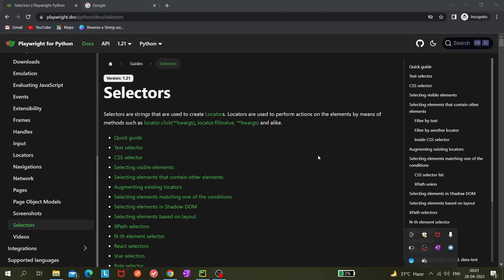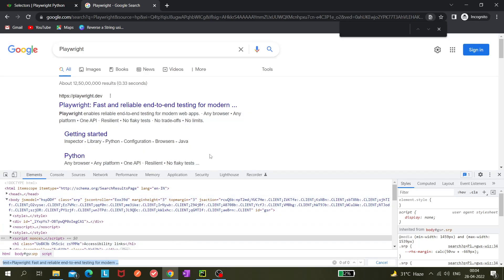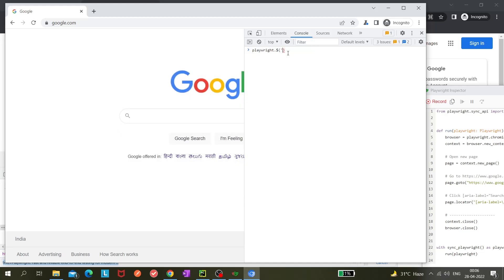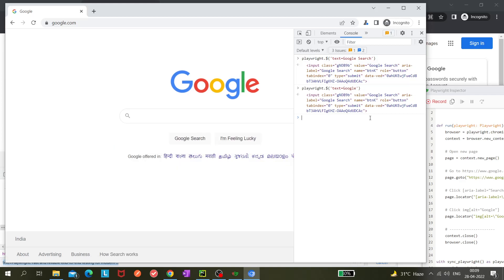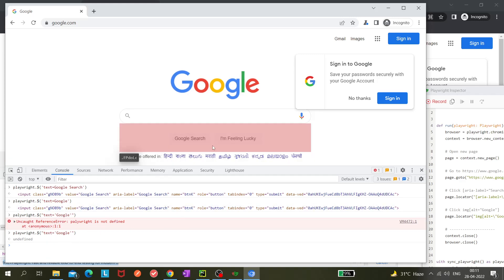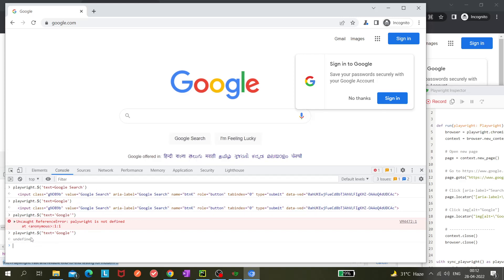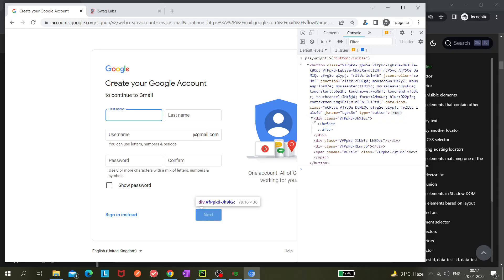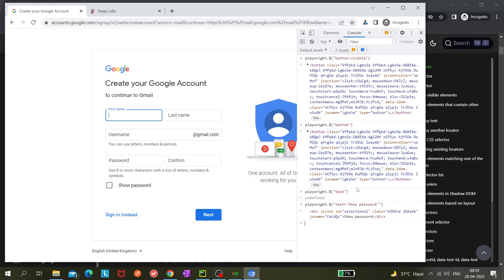#3 Playwright with Python | Playwright Inspector | Text Selector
In this video we learned about Playwright Inspector and Text Selector in Playwright